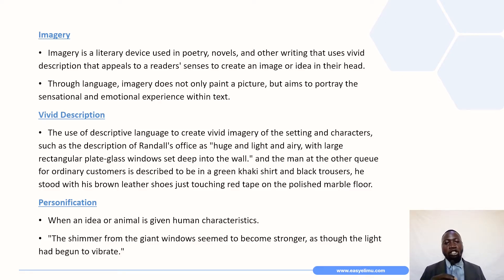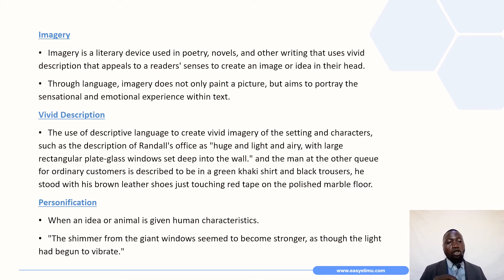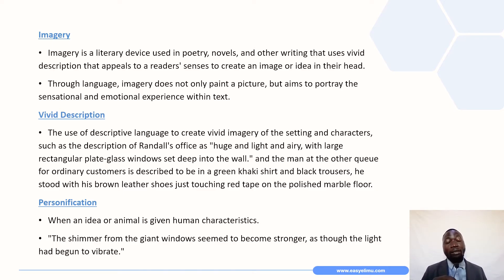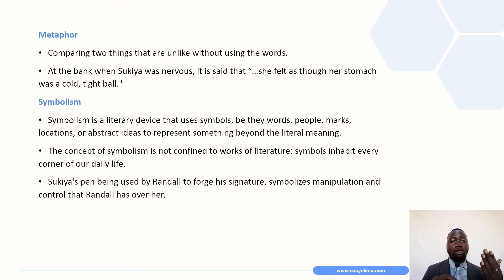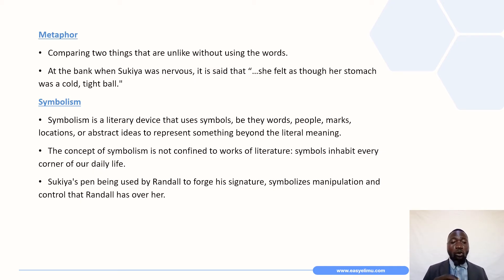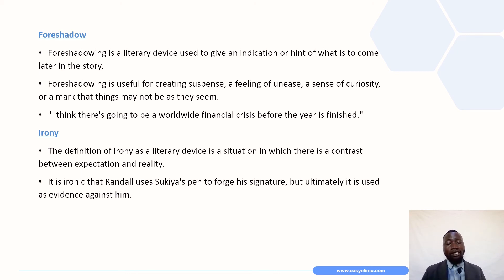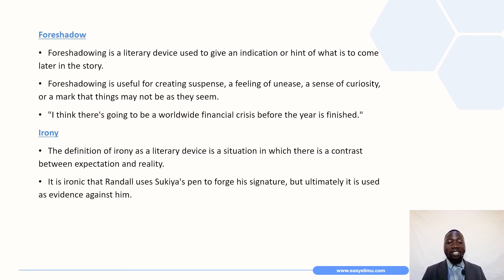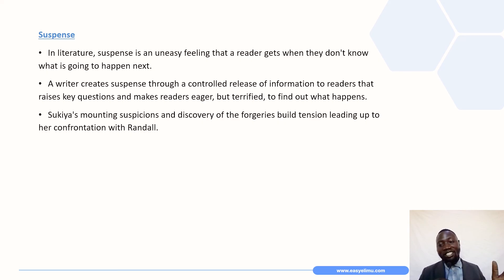Cheque Mate Stylistic Devices